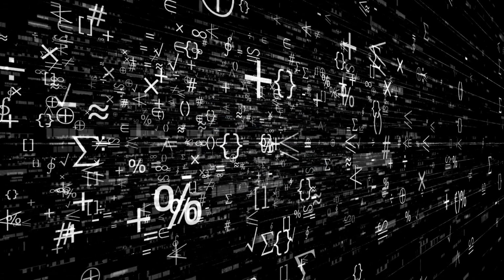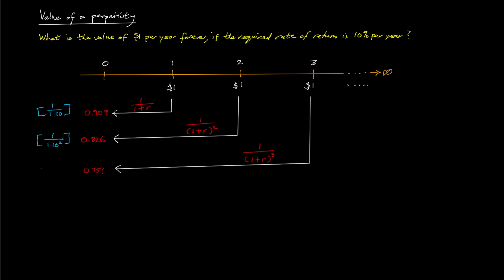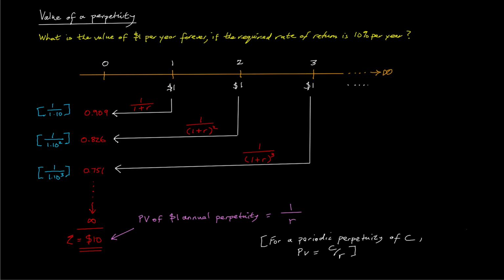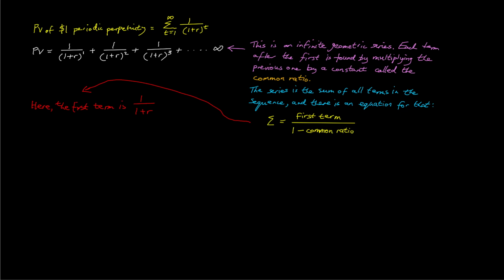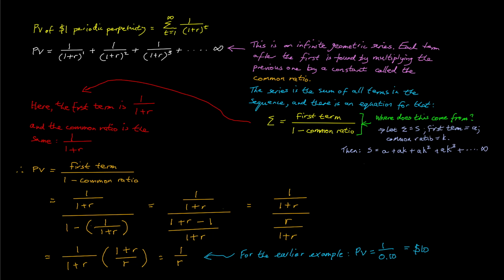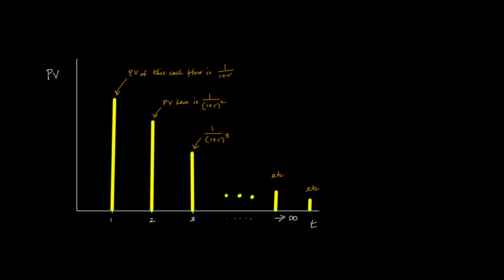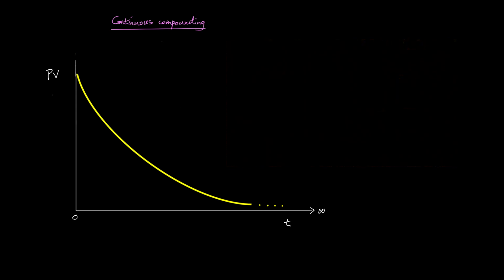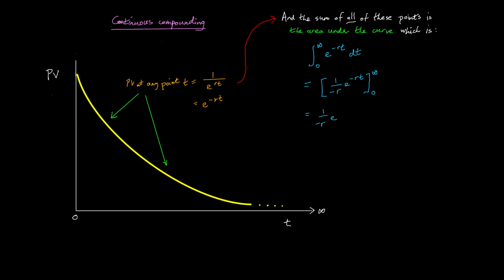The PV of a $1 perpetuity = 1/r. But why?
The surprising mathematics behind one of the simplest equations in finance.